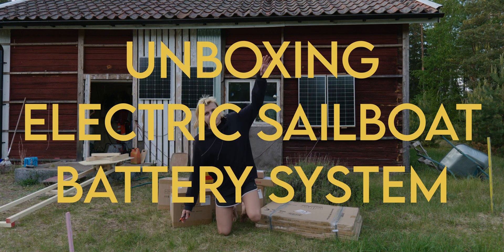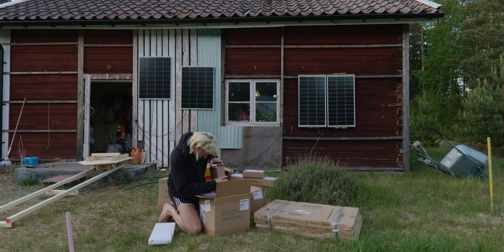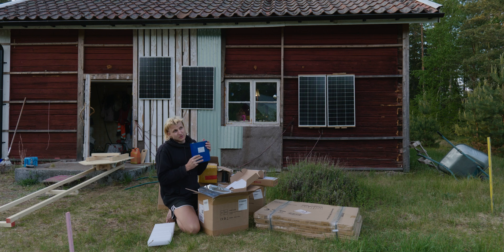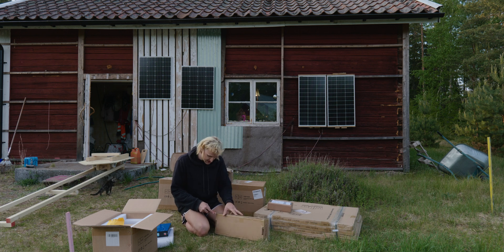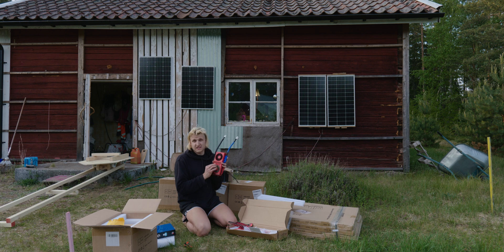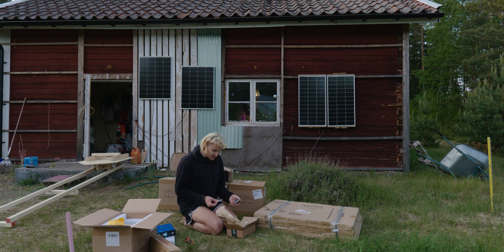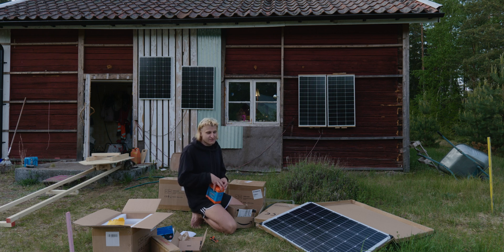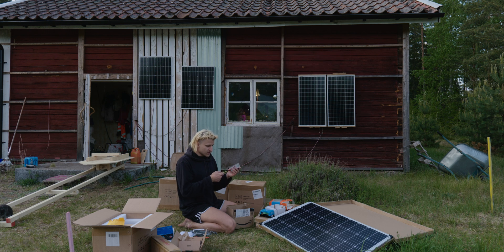Unboxing my ELECTRIC SAILBOAT battery system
Unboxing almost everything needed for my electric sailboat battery system.

Thank you so much my dear Patreons!
Renay, Diggidan, Mozart, Daniel, Matijs, Pipsi & Josef